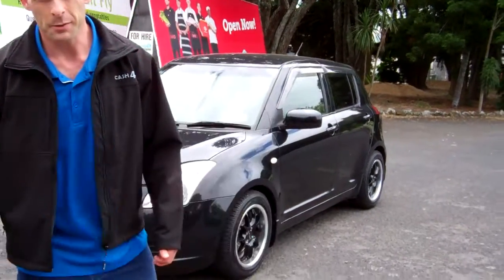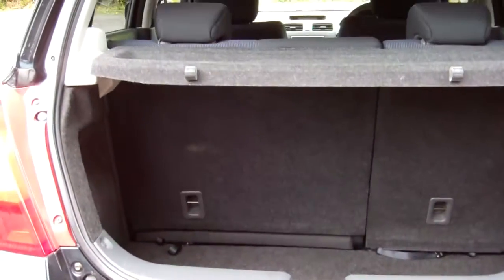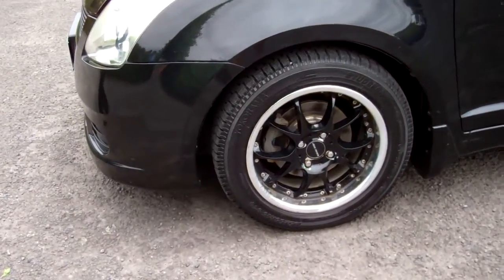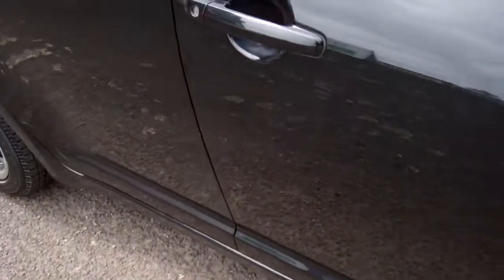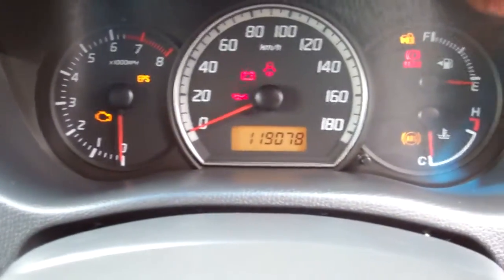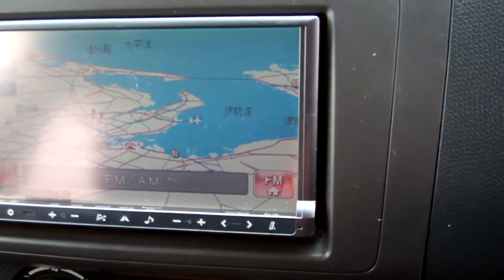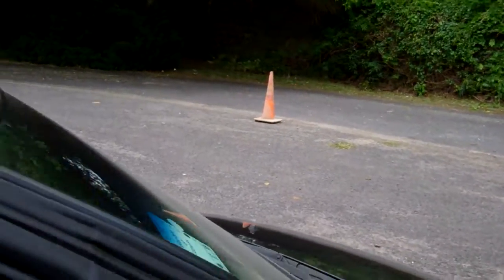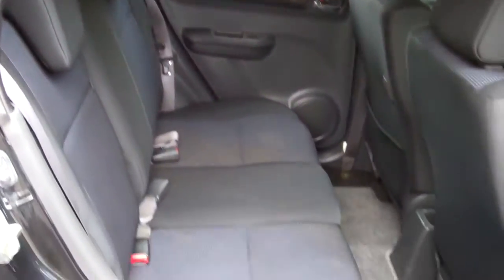2004 Suzuki Swift 1.3 Economical Manual Hatchback ** Cash4Cars ** ** SOLD **